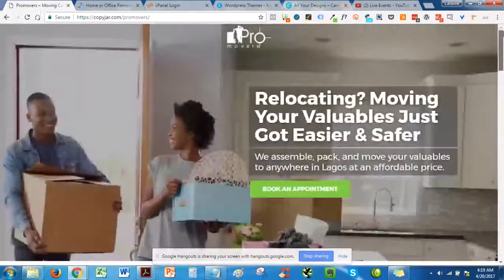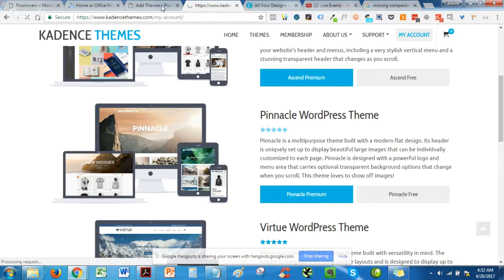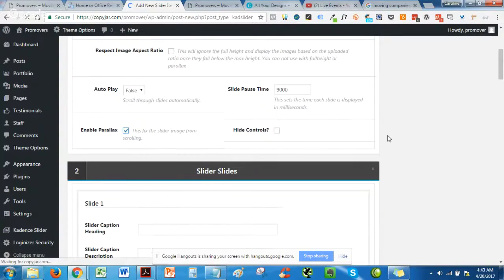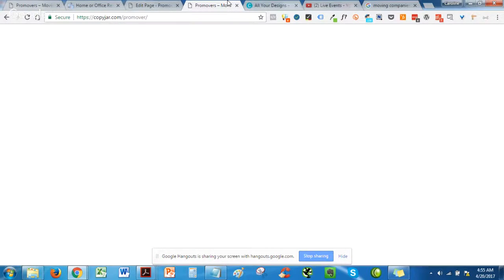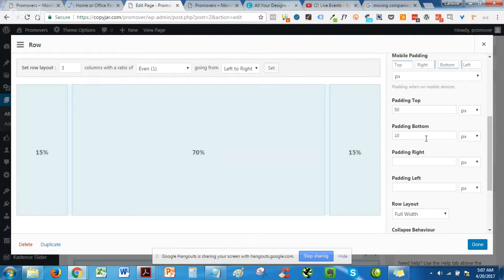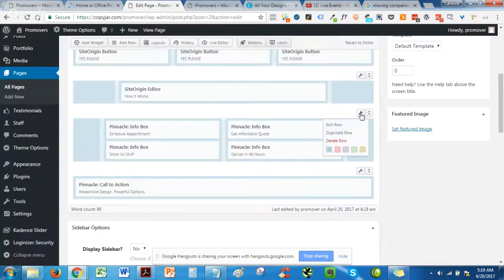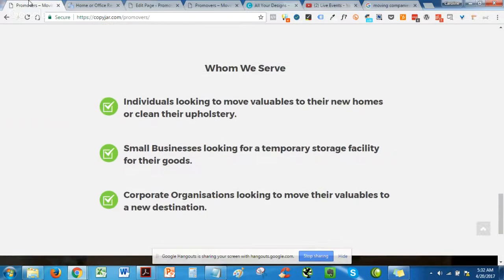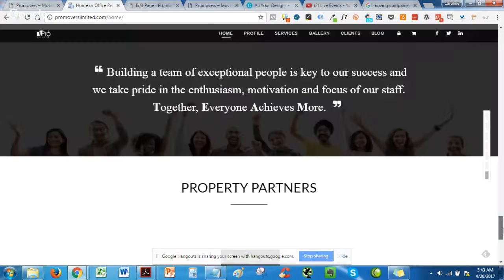How To Create Landing Page In WordPress | Moving Company Website Redesign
How to create beautiful and high converting click-through Landing Page In WordPress using Pinnacle Theme. Watch Tutorial